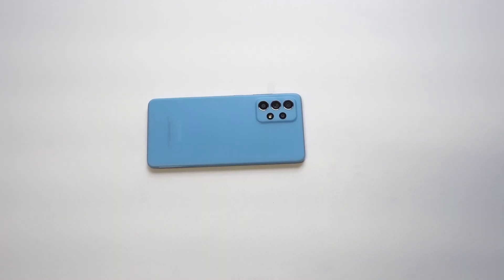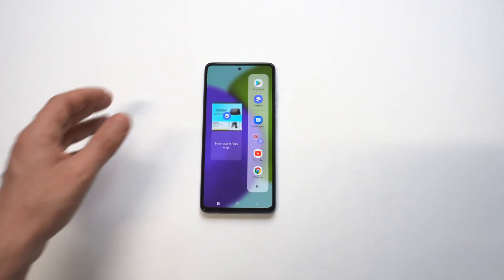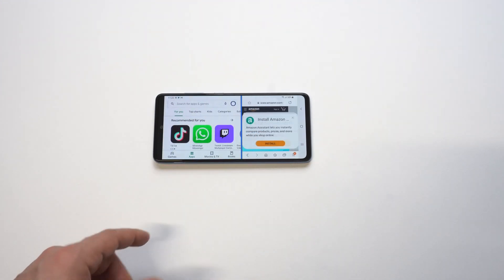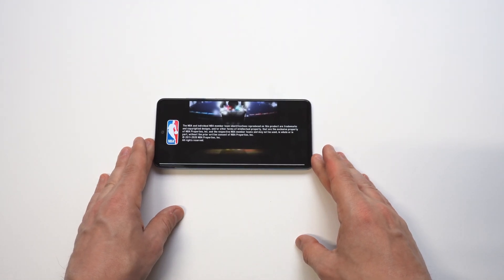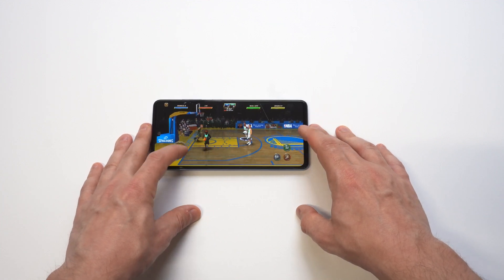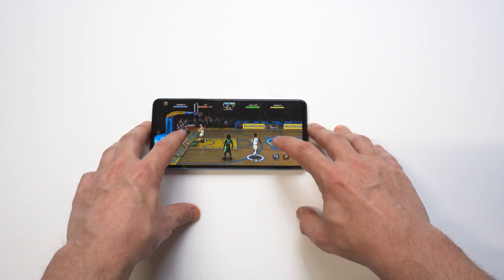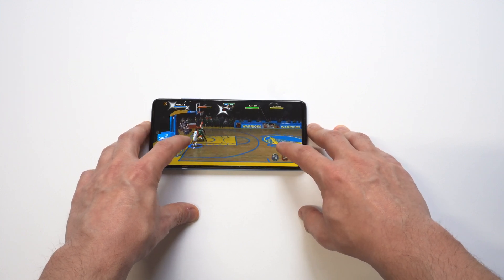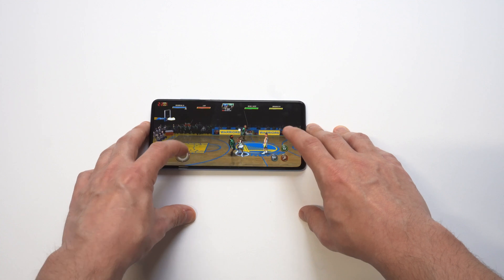How To Use Split Screen On Galaxy A52